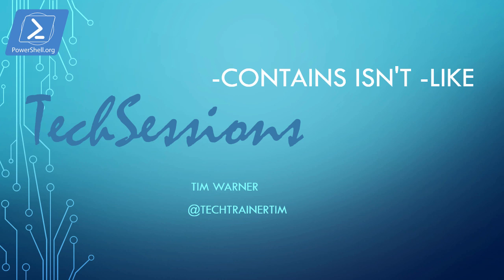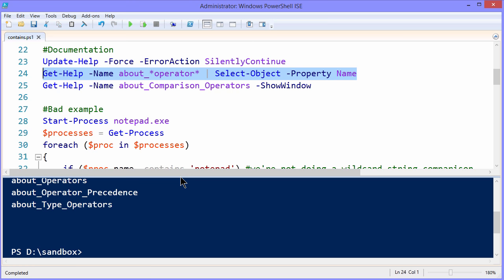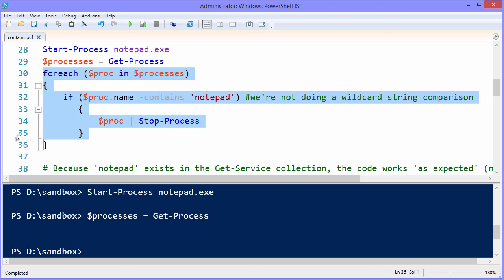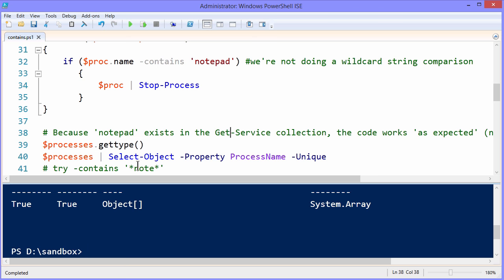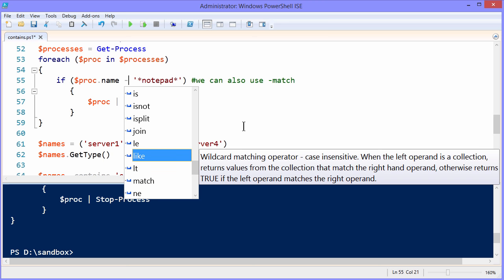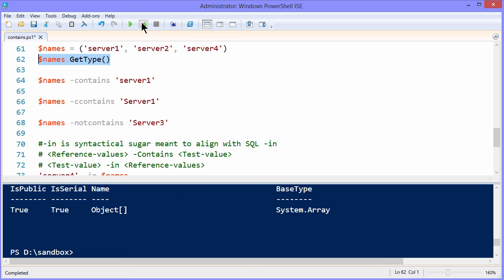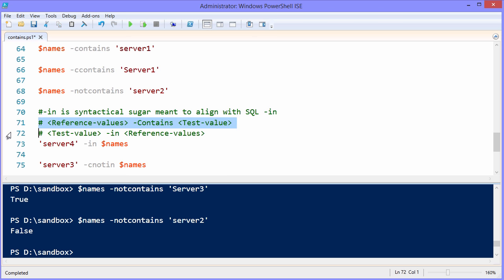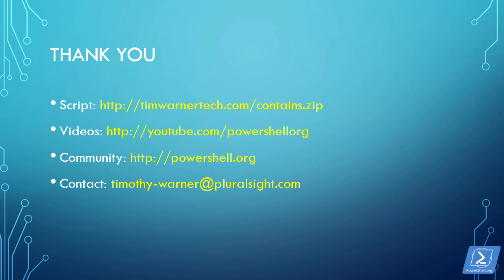Windows PowerShell Gotcha - -Contains isn't -Like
In this video we address the "-Contains Isn't -Like" entry from The DevOps Collective's The Big Book of PowerShell Gotchas This video is part of our larger "Gotchas" course at PowerShell.org Enjoy, thank you, and feel free to leave your feedback in the comments below!